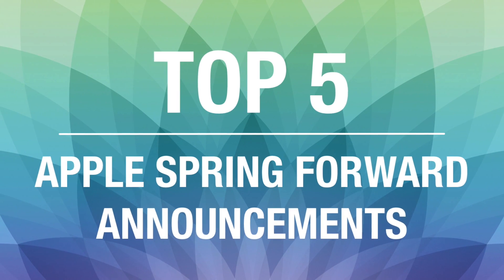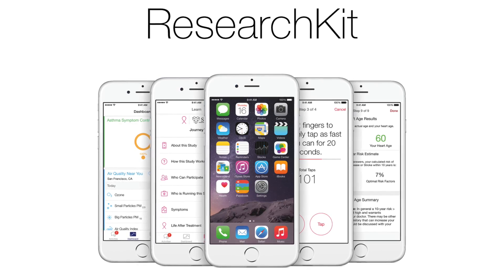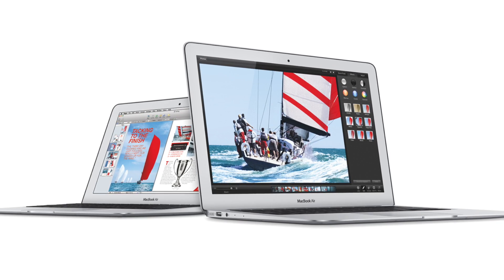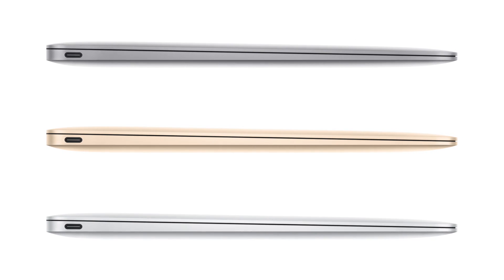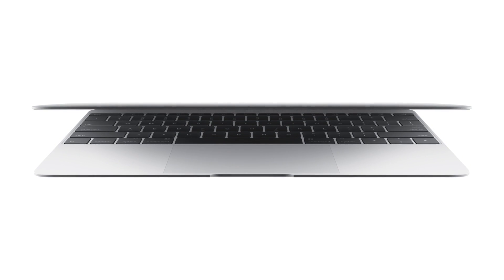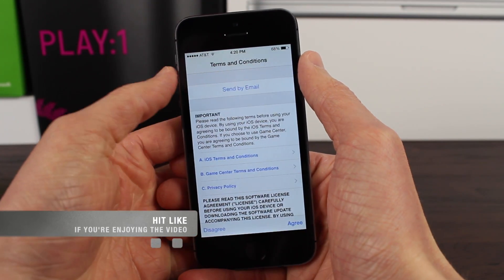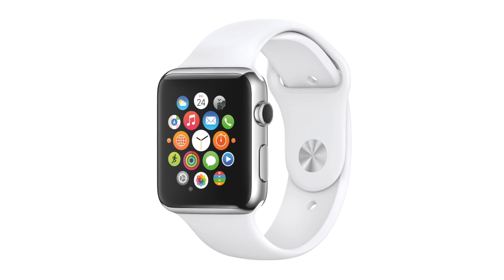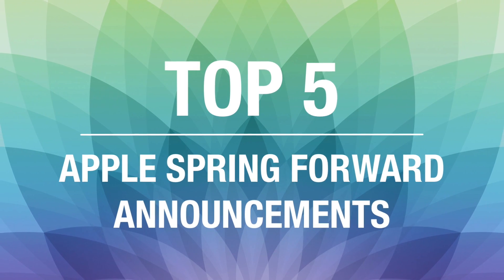Top 5 Announcements at Apple's March 2015 Spring Forward Event!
Here are the top 5 things Apple announced at their March 2015 Spring Forward event.